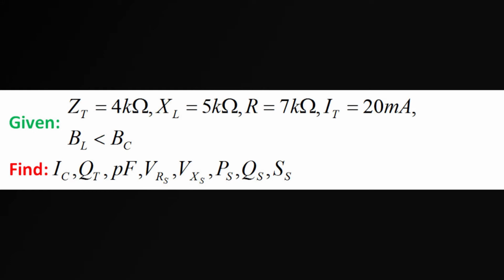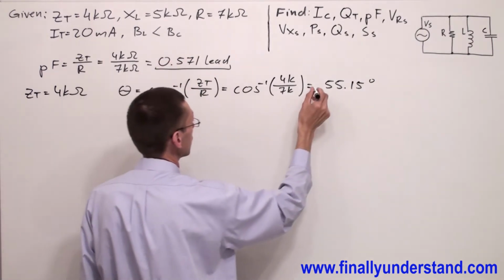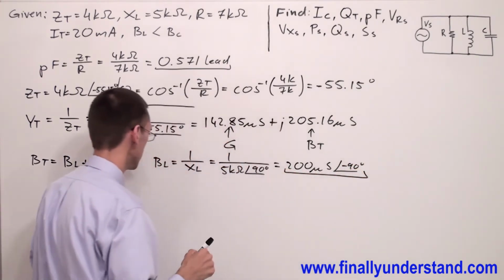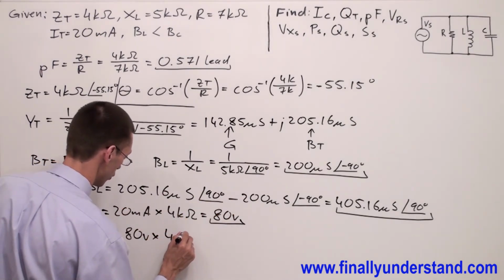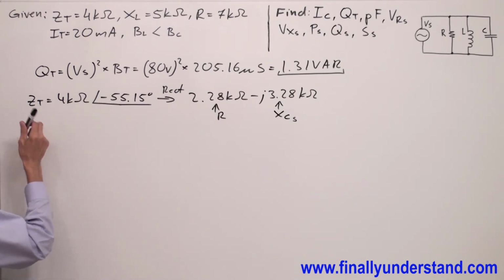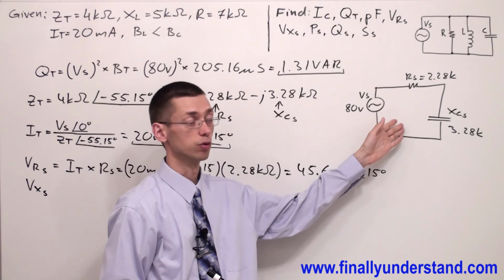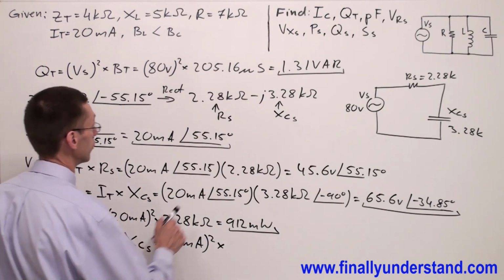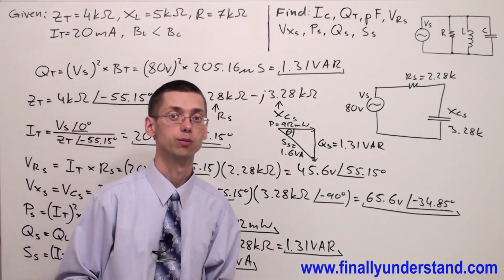Mastering RLC Parallel Networks | AC Impedance & Phase Explained 08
Dive into the world of RLC Parallel Circuits under alternating current (AC)! This video guides you through the key steps of analyzing resonance, impedance, phasors, and frequency response in parallel RLC networks.

💡 Topics covered:
Calculating total impedance
Understanding phase relationships
Resonance conditions and Q factor
Drawing phasor diagrams

Perfect for:
✅ Engineering & electronics students
✅ Anyone studying AC circuits
✅ DIY electronics & tech learners

Clear visuals, simple explanations, and real learning—no fluff, just circuits!